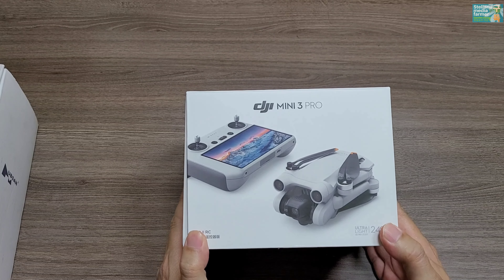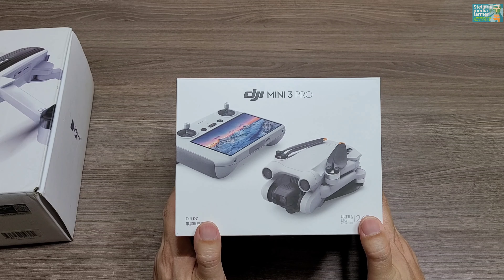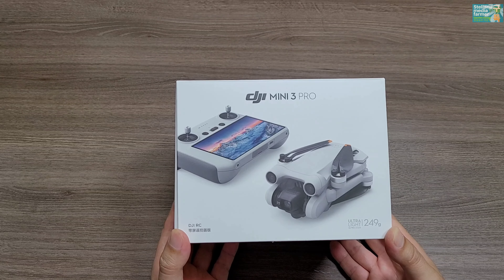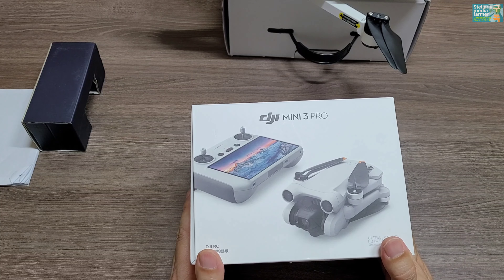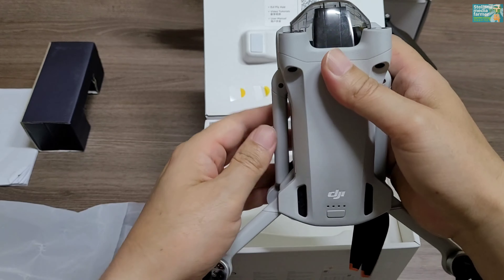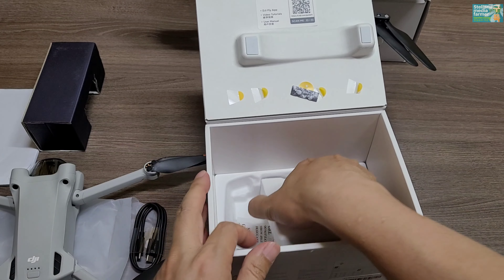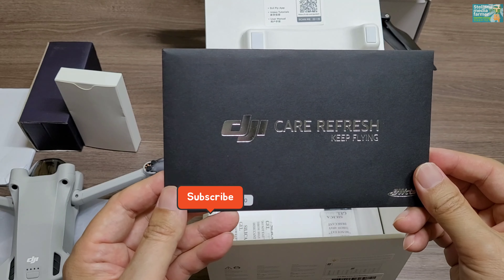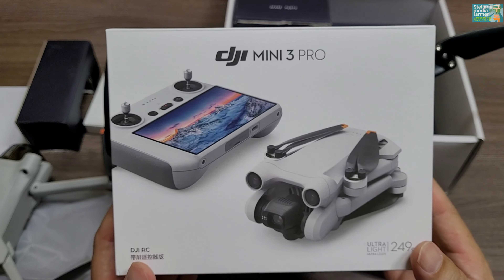Dji mini3 pro 매빅 미니3 프로 매빅 미니3 프로언박싱 내돈내산 드론 매빅미니3프로&협산지노드론 비교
환상적인 “Mini” 사이즈
사이즈는 미니, 하지만 메가급 성능의 DJI Mini 3 Pro. 휴대성의 장점은 그대로, 업그레이드된 강력한 성능을 자랑합니다. 249g이 채 되지 않는 가벼운 무게, 안전 기능 업그레이드! 비행 규정에 친화적인 모델일 뿐 아니라, 가장 안전한 Mini 모델[1]로 등극했죠. 1/1.3” 센서, 최상급 기능을 탑재해 Mini 드론을 새롭게 정의합니다.
완전히 새로운 룩의 Mini 3 Pro! 모든 비행을 최적의 조건으로 즐길 수 있도록 디자인을 변경했습니다. 프로펠러는 더 커지고, 공기역학적 디자인의 바디 틸트, 강력한 장애물 감지 시스템, 간소화된 디자인으로 비행시간과 안전성이 더 좋아졌죠.
새로운 짐벌 설계로 로우 앵글 촬영에서도 회전 범위가 더 커지고, 트루 버티컬 촬영으로 무한 창작의 가능성을 열어줍니다. 하나하나 신중하게 고려하며 개선한 디자인 덕분에 이전보다 더 좋은 Mini 시리즈가 탄생할 수 있었습니다.
싹 접어서 바로 출발!
이동이 잦은 크리에이터를 위해, 거추장스러운 건 최대한 뺐어요. 249g 미만의 무게[1]. Mini 3 Pro는 대부분의 국가와 지역에서 따로 등록할 필요가 없습니다. 컴팩트한 접이식 디자인으로 언제든지 하이킹, 바닷가 여행, 즉흥 주말여행에 가져가기 딱 좋죠. 영감을 받은 그 순간, 멋진 장면으로 기록해보세요.